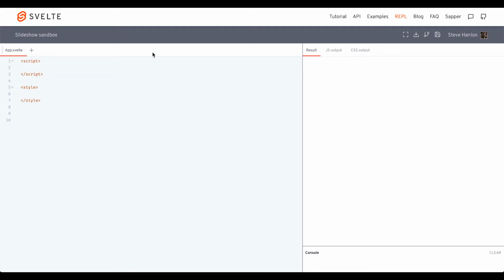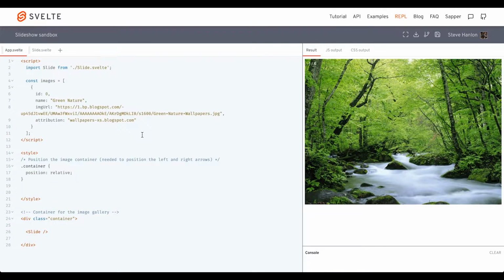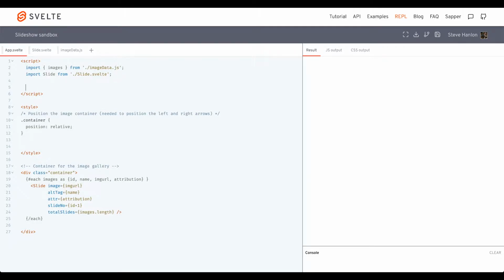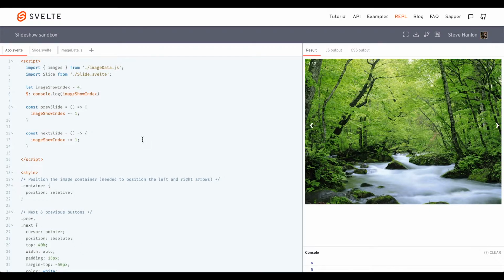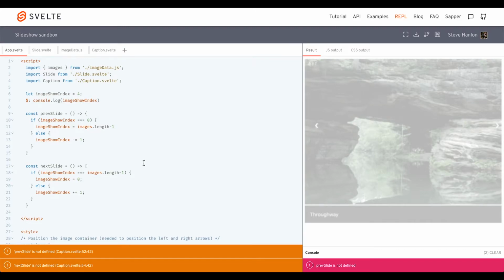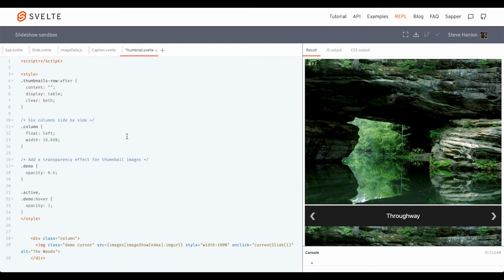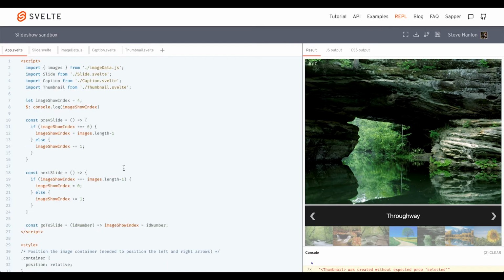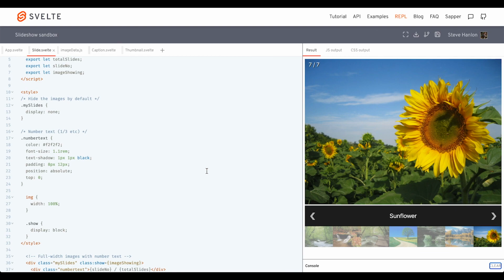Slideshow Gallery (How-To-Svelte)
Practice createEventDispatcher, making components, passing props, forwarding events, each loops, dynamic classes with class:shorthand, reactive variables and more.

00:05 The Project
02:13 making Slide component
03:20 making the data array
05:05 moving the data to a separate file
06:08 passing props
12:55 navigation arrows
15:56 making the caption area
20:15 { createEventDispatcher } for custom events
22:17 adding the Thumbnail images
28:50 Refactor the Slide component